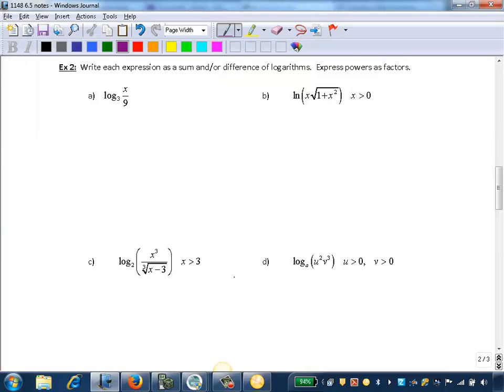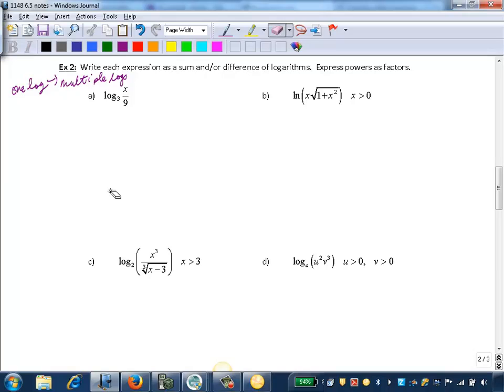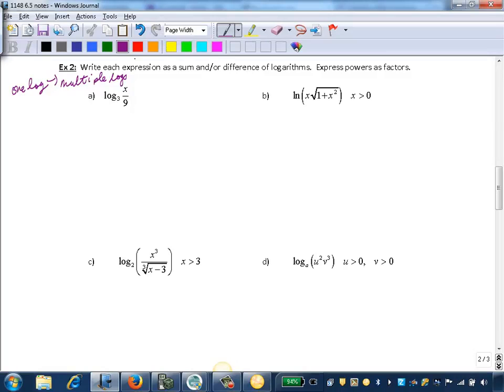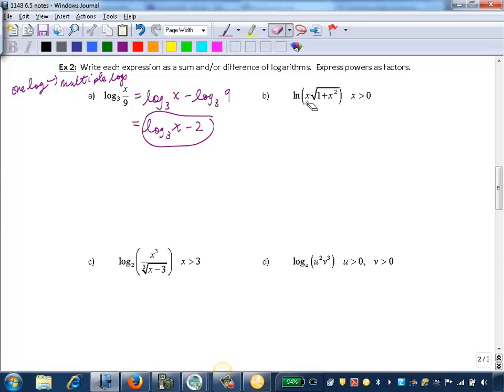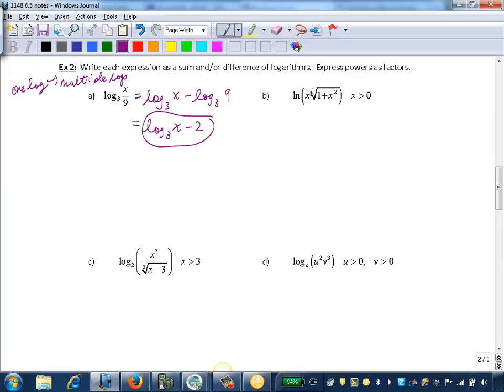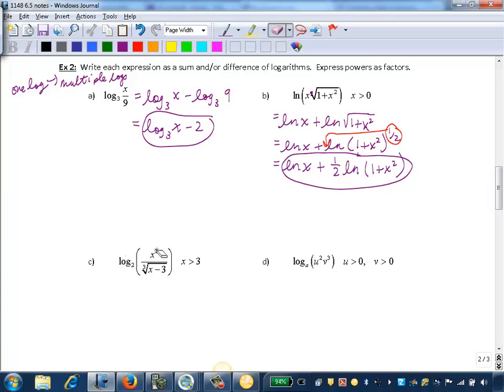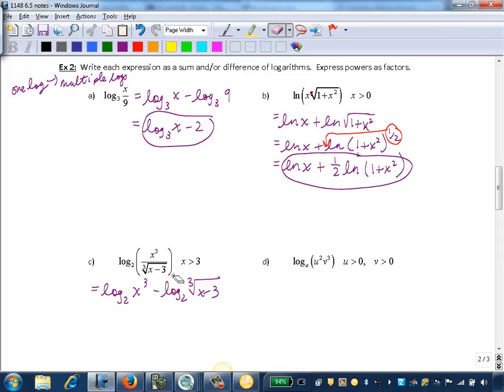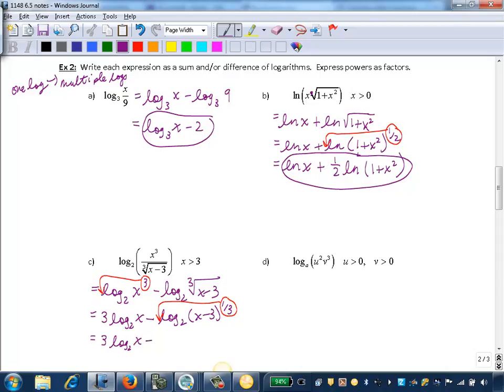Properties of Logarithms Ex 2